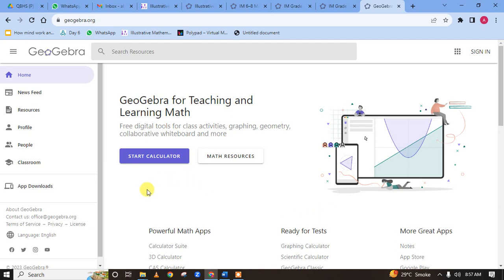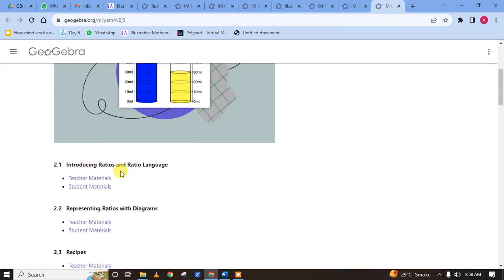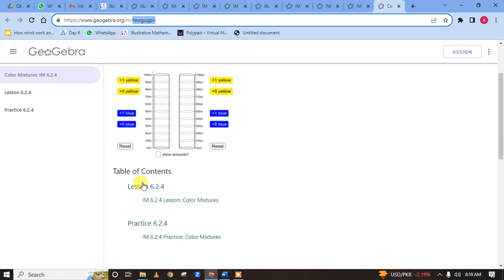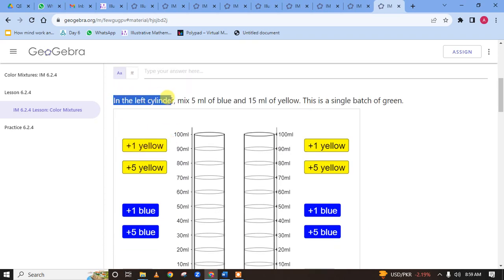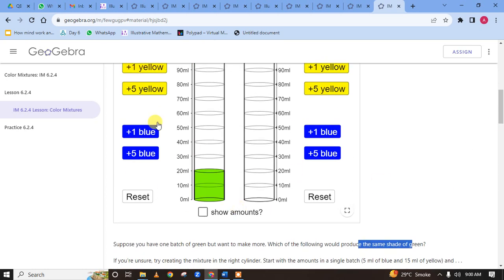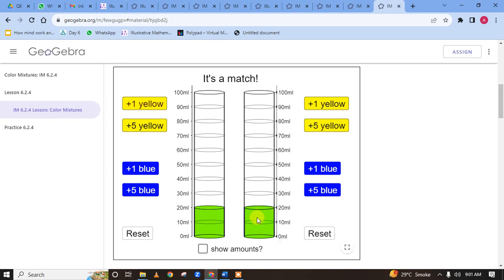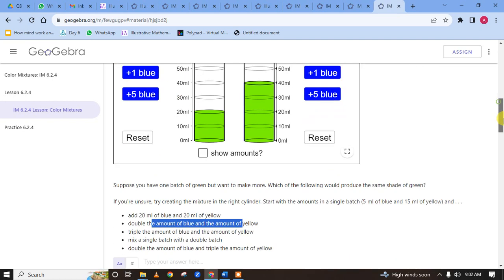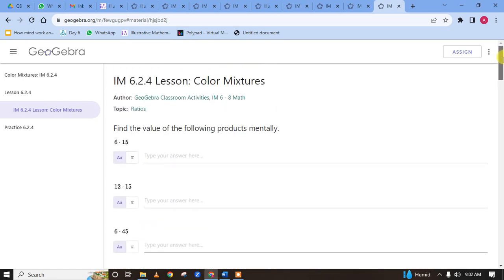Use Geogebra with Illustrative Mathematics | Sir Abid Kazmi | Professional Development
This video guides on how one can use interactives from geogebra.org while following lesson plans of the curriculum of Illustrative Mathematics.